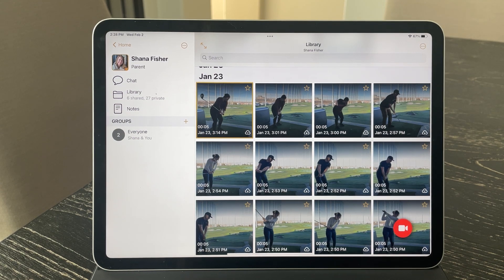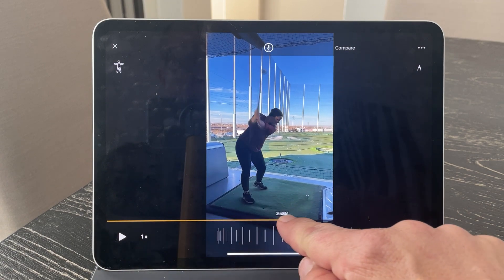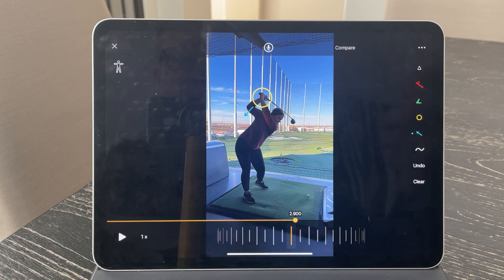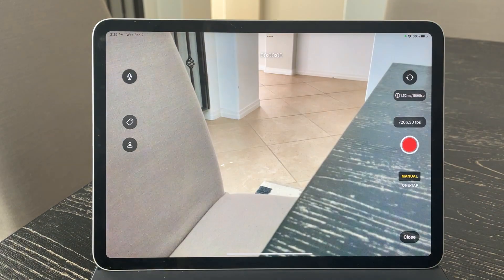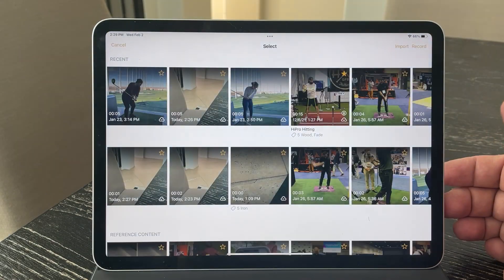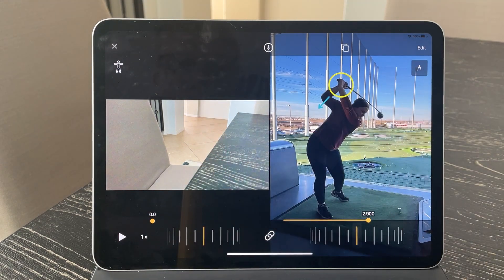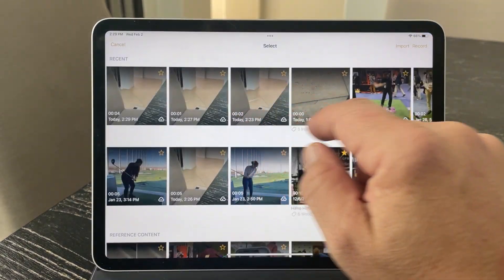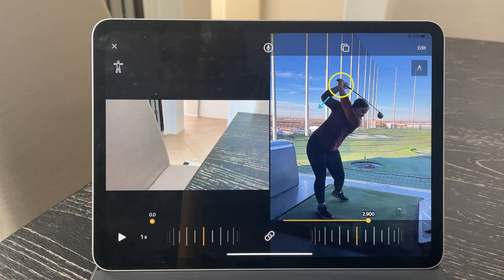Live Recording for a Side-by-Side Comparison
This demonstration shows how you can take a recorded video, scrub forward in the video to a particular moment, then record a live attempt and immediately compare to the recorded version.  This is perfect in cases where you might want to work on a technique that is 3/4 of the way through a video, and without having to scrub back to that point, immediately capture a new recording.